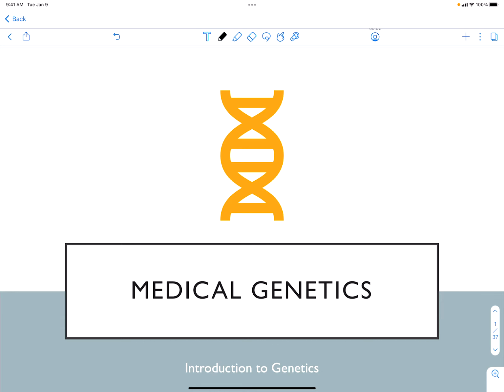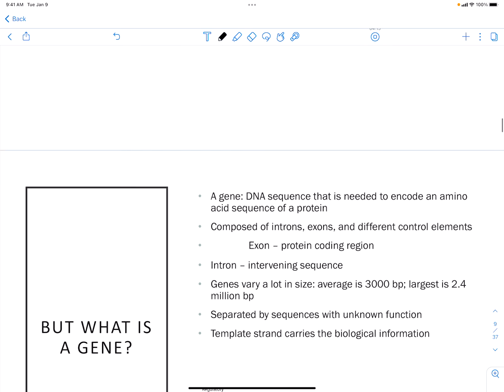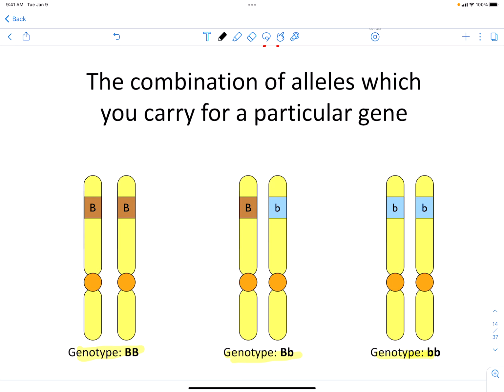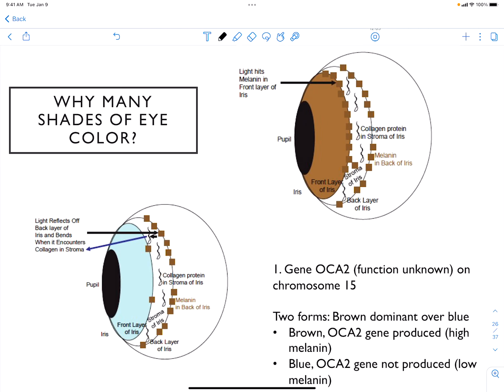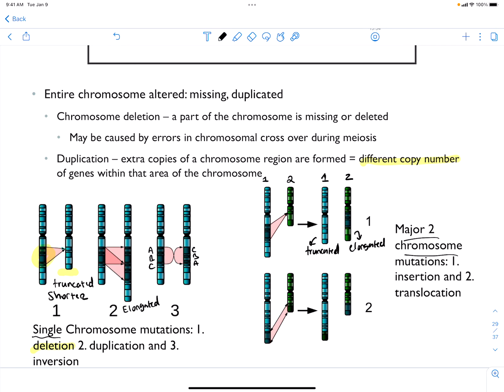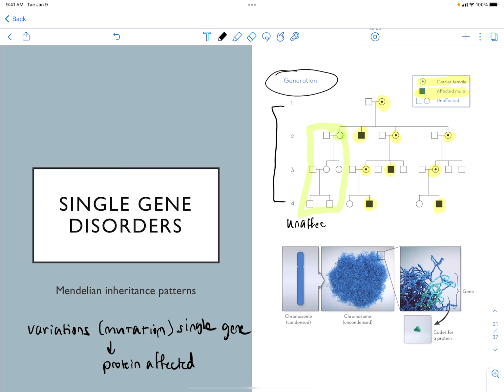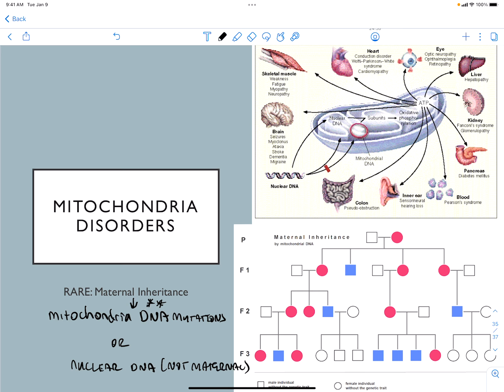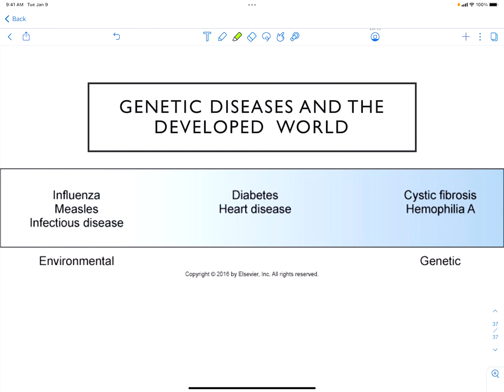Introduction to Medical Genetics